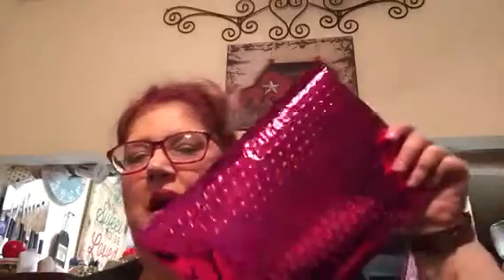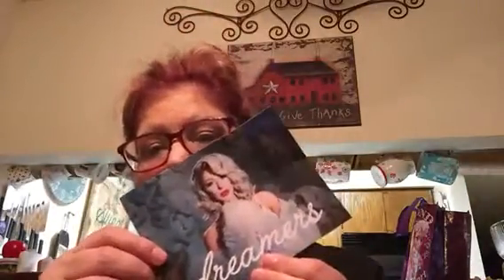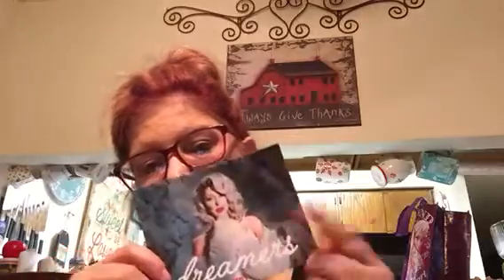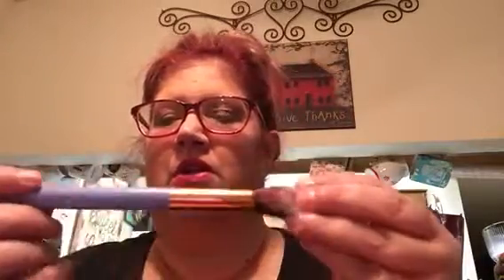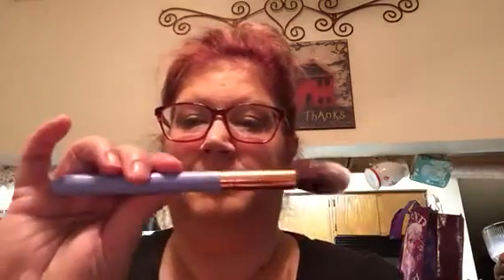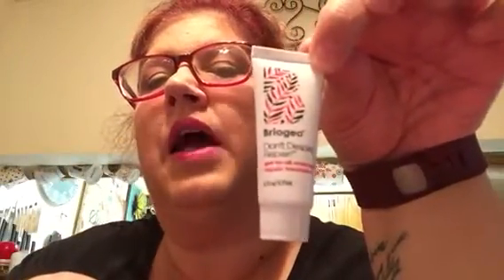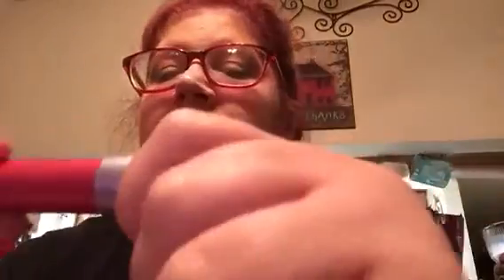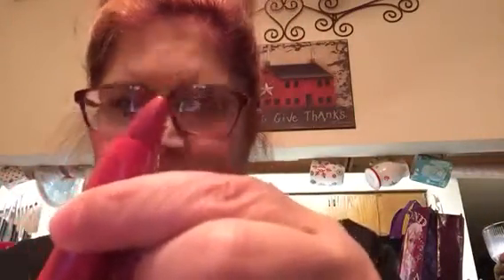My Ipsy Bag reveal!!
OMGoodness Ipsy nailed it this month!!  Loved my bag and everything in it!!

Thanks for sharing a piece of your precious day with me!!  Robin